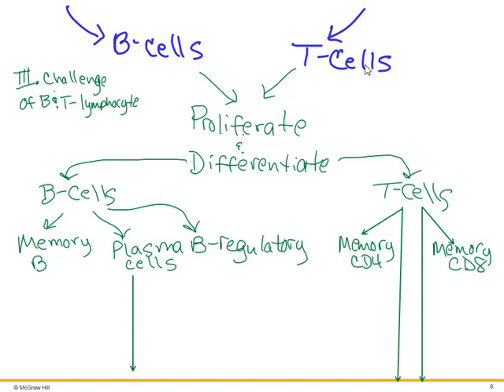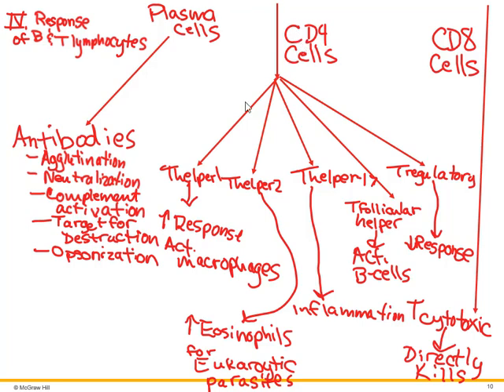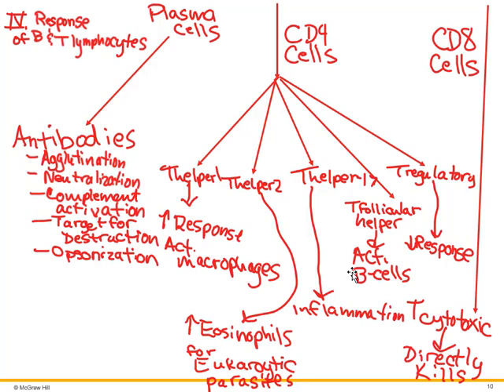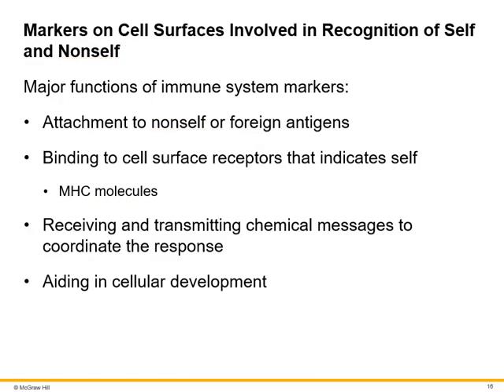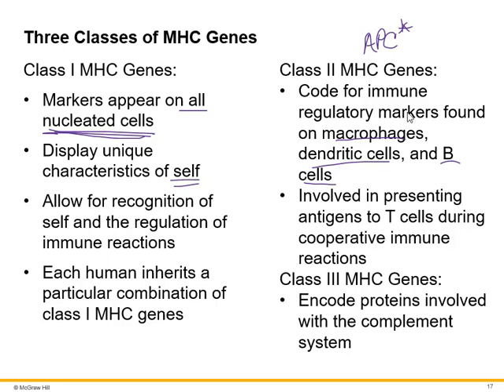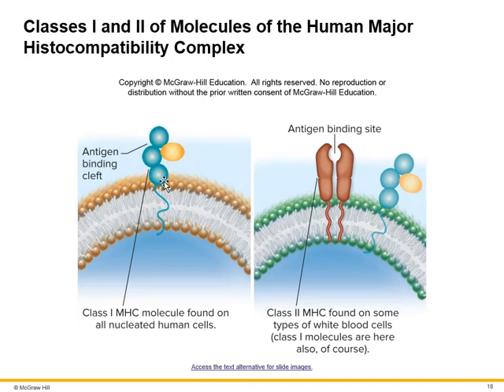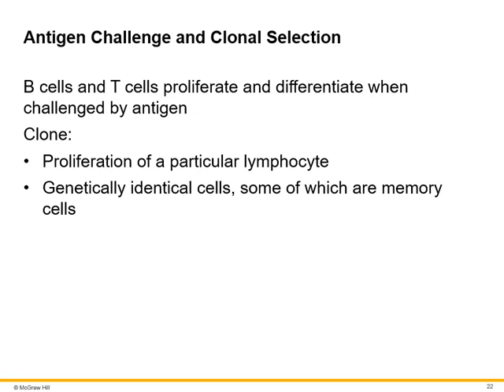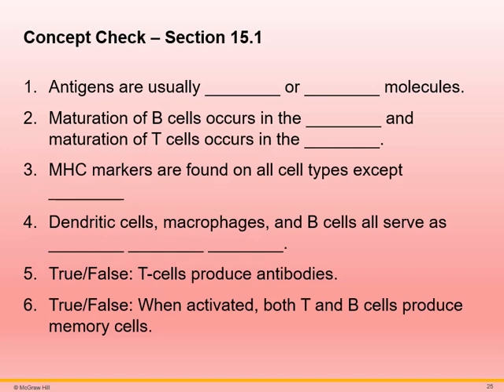Micro Ch 15-1b - Su22 Overview stages 3 and 4, Markers and Antigens (Su22)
This completes the overview diagram, starting with the challenge of the B and T- Lymphocytes and the Response of B- and T-lymphocytes. Also, markers (MHC and CD) on cells and Antigens are discussed.